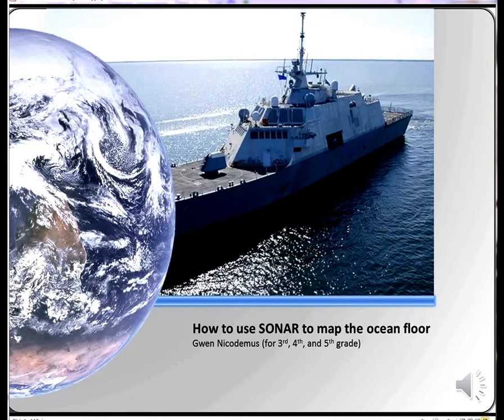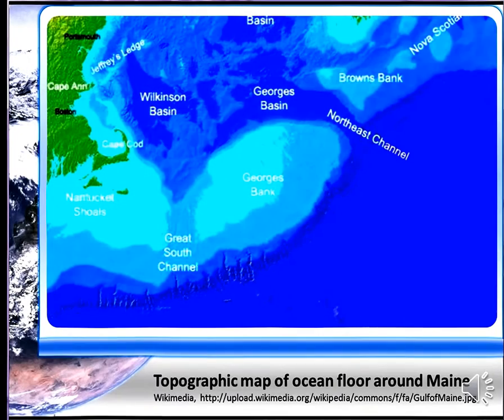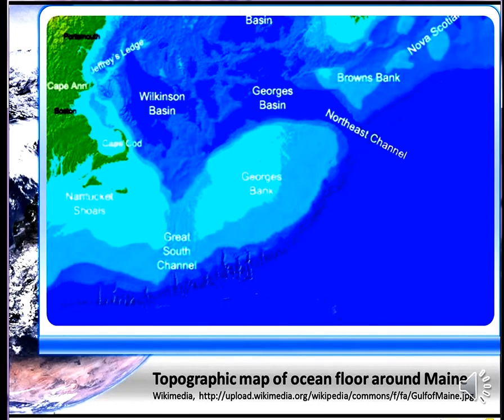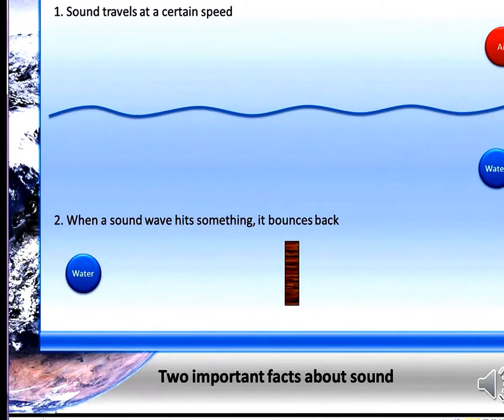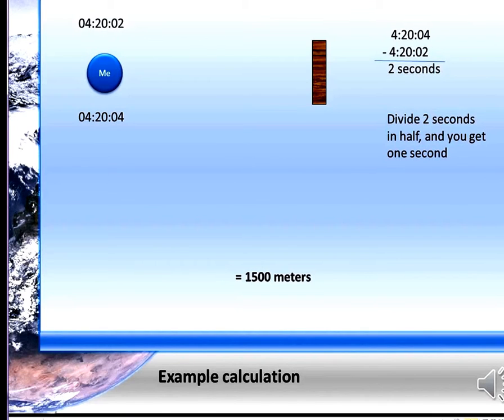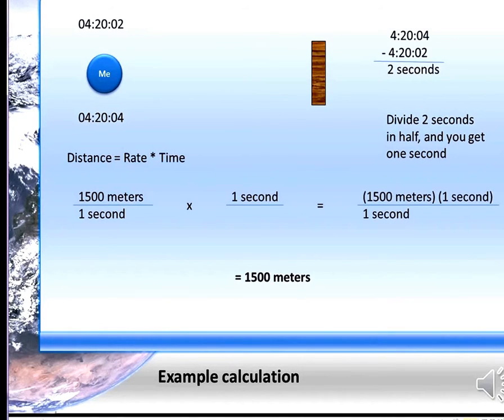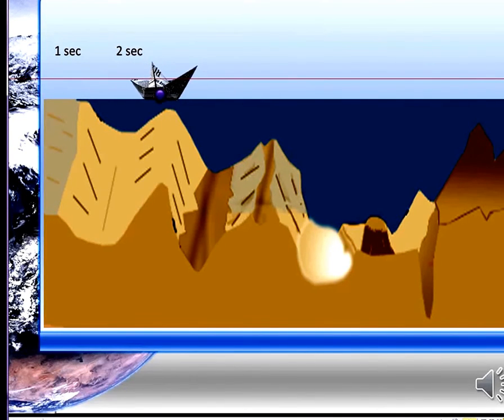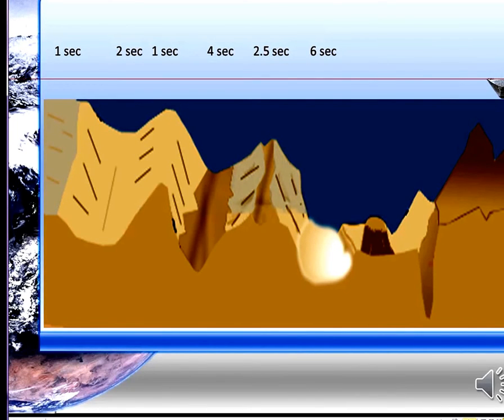How to Calculate Ocean Depth